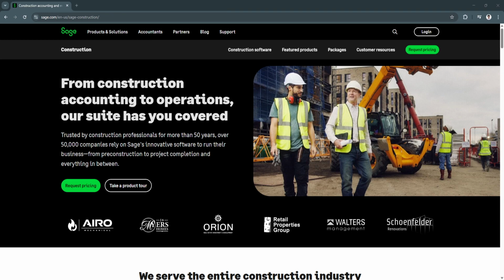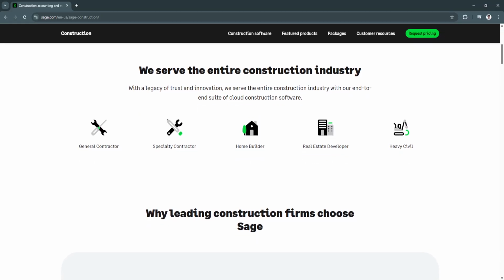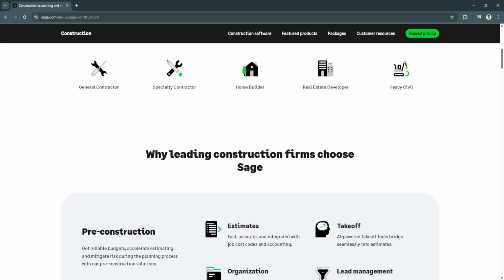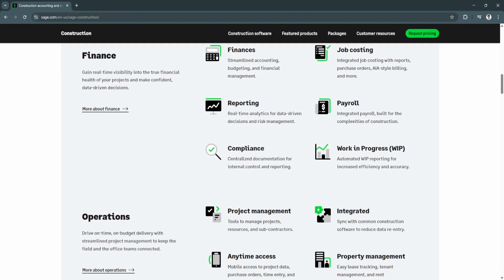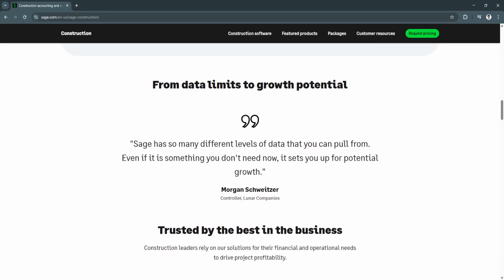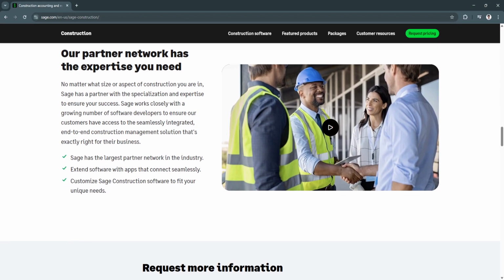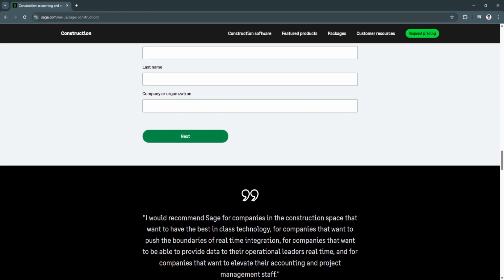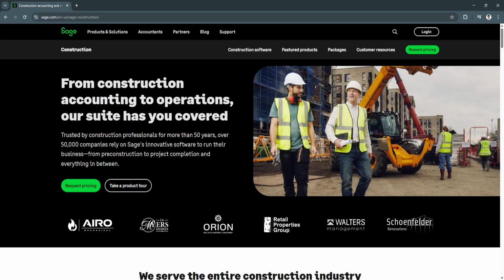Sage Construction Management Tutorial 2026 | Full Walkthrough & Features